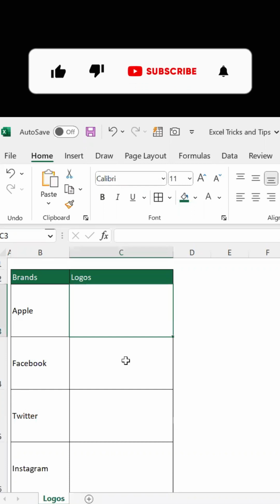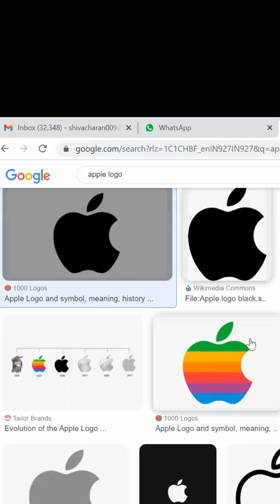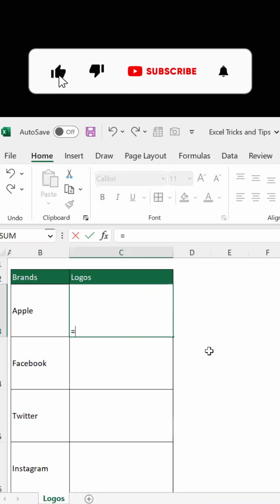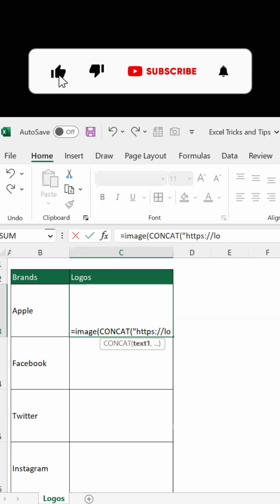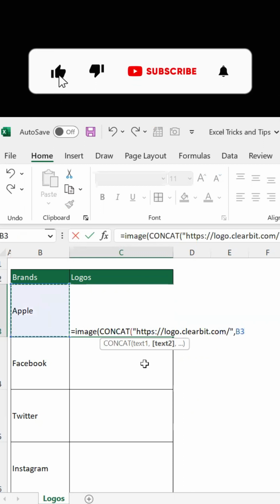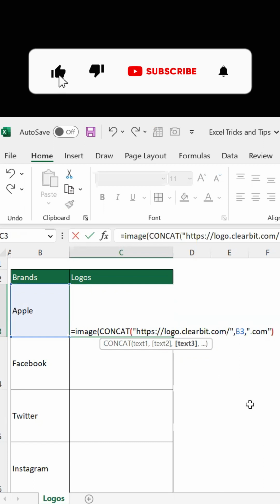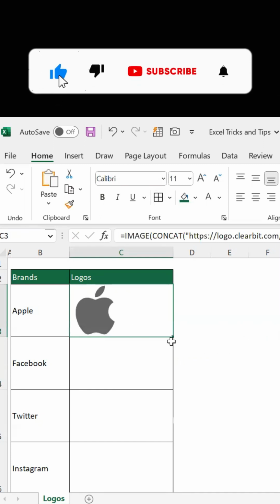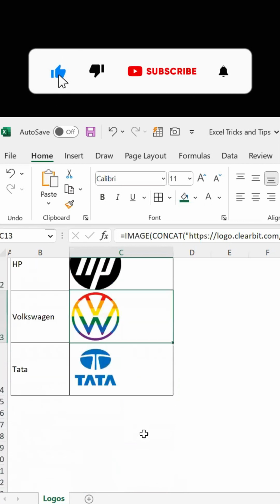ExcelTrick To Import Logos in Excel 🤯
How to import logos in Excel?
How to insert logos in Excel?